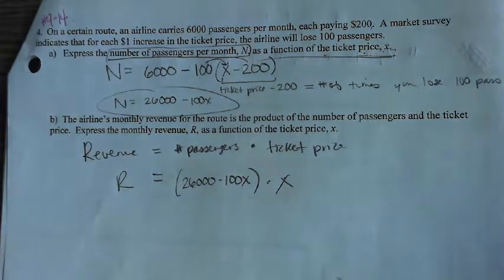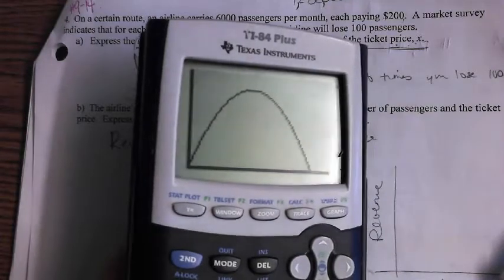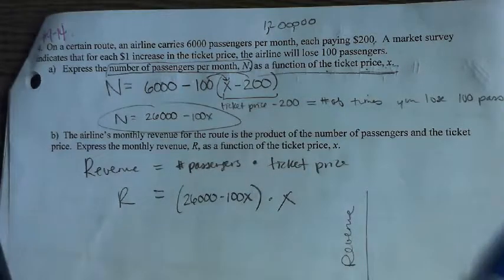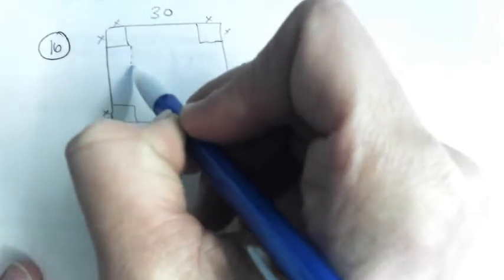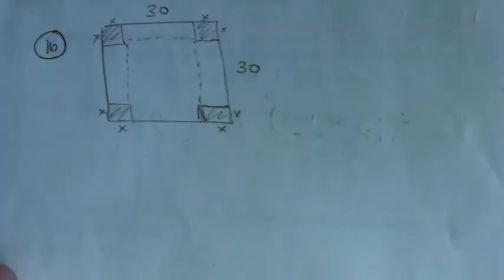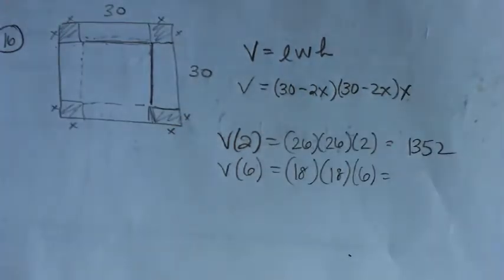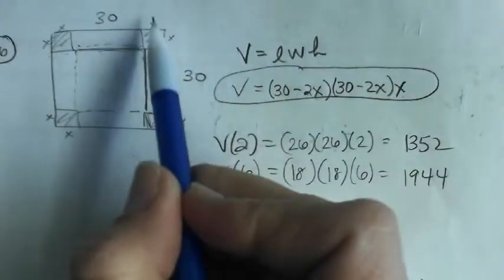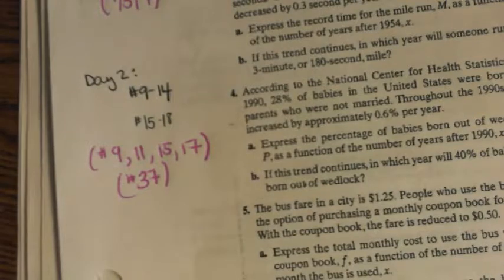10/30 Sr preCalc - Modeling with Quadratics